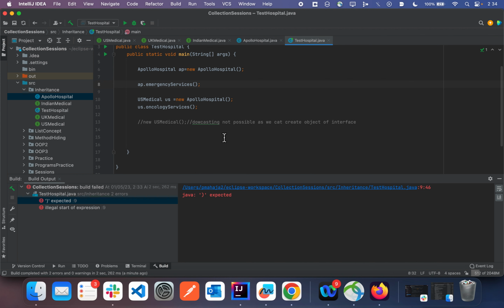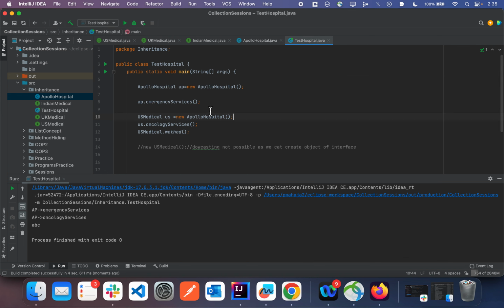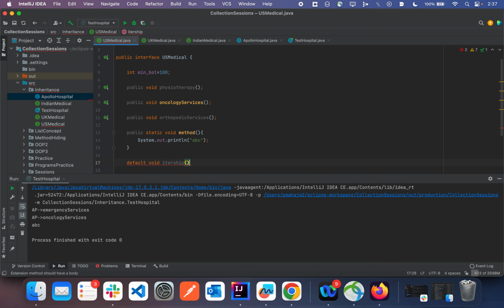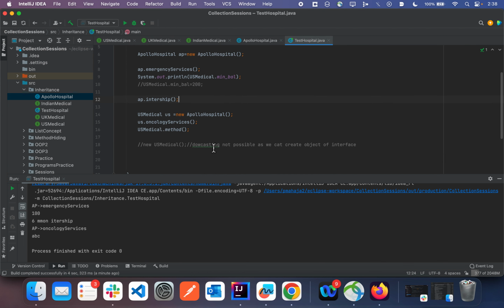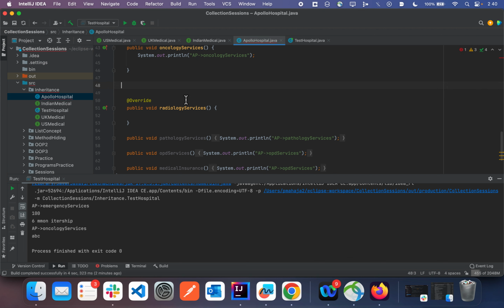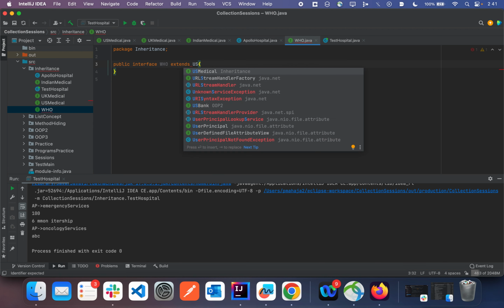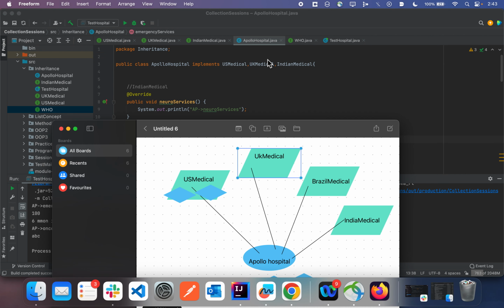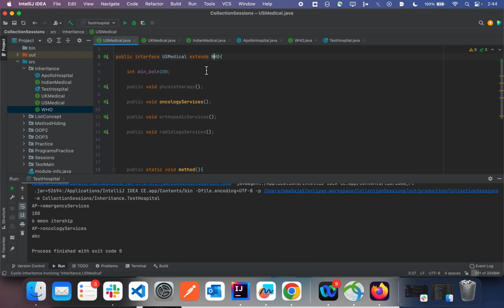38 Interface Concept in Java with JDK 1 8 features part3